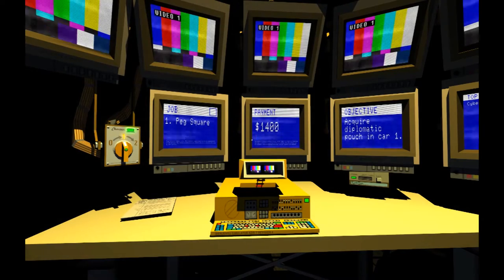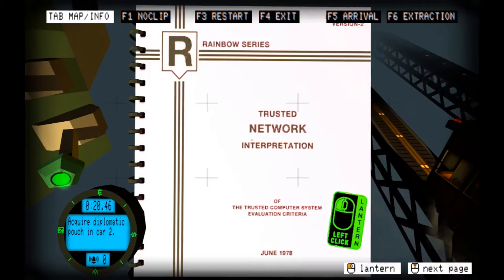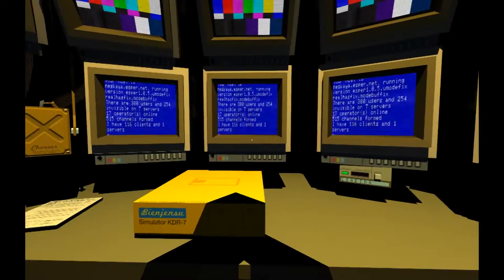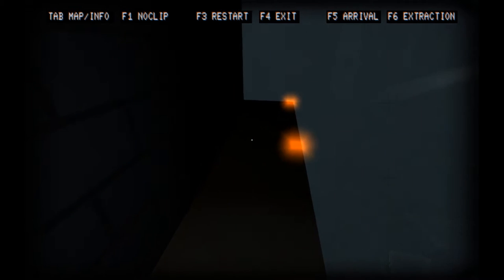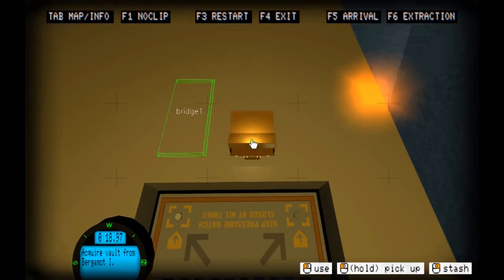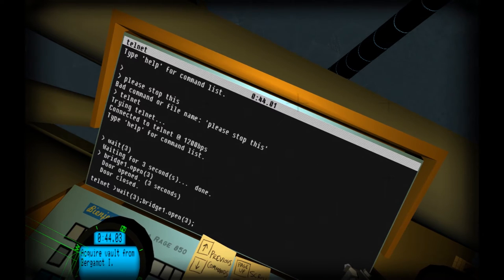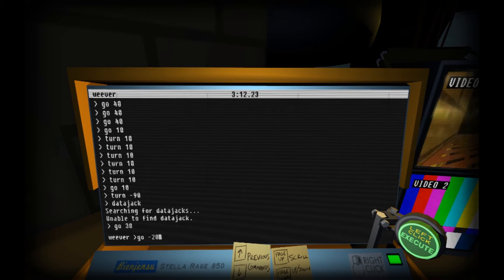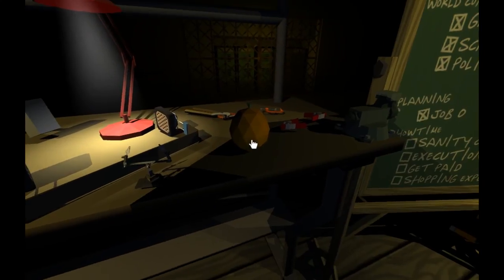CPTV Let's Play: Quadrilateral Cowboy (Part 3)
I hate the weevil...